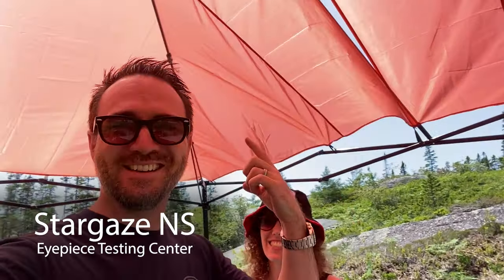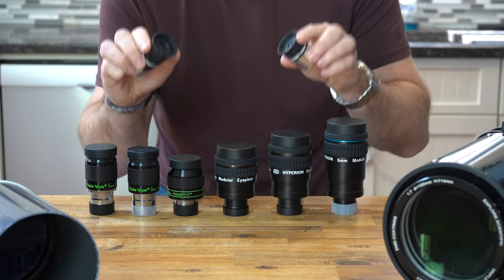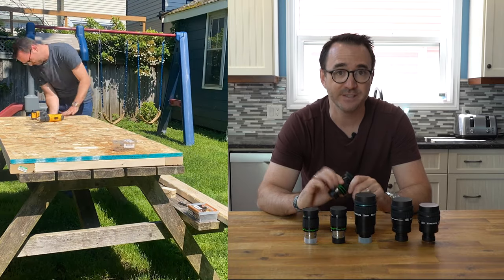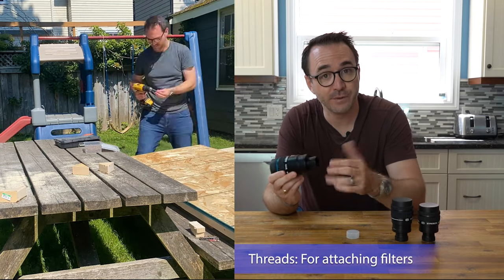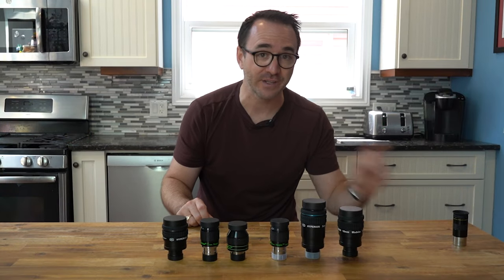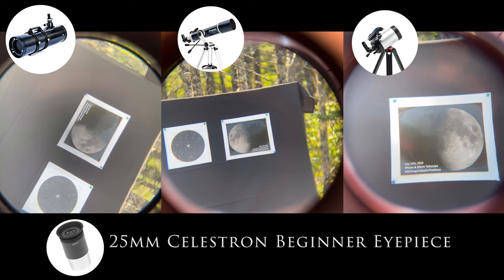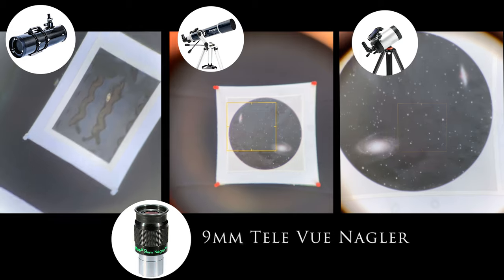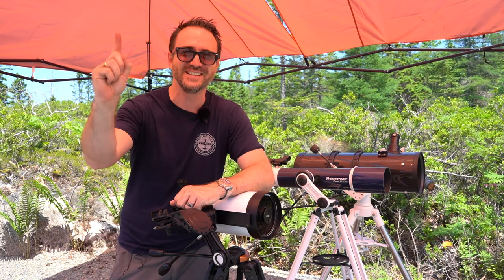Why You Should Upgrade Your Eyepiece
In this video, I review 6 eyepieces that will vastly improve the view through your telescope.

110 Things to See with a Telescope (Amazon Hardcover)